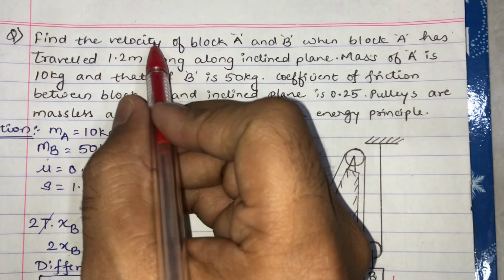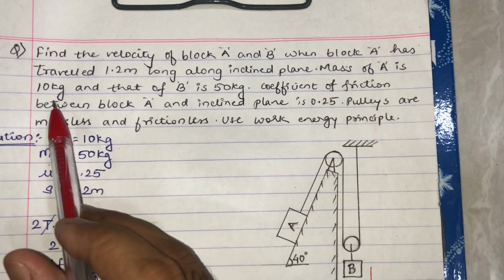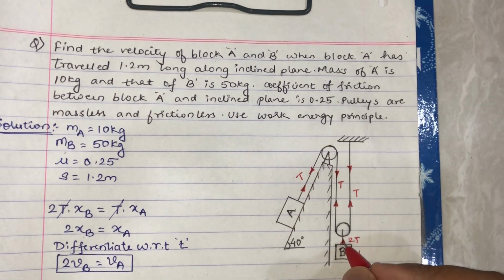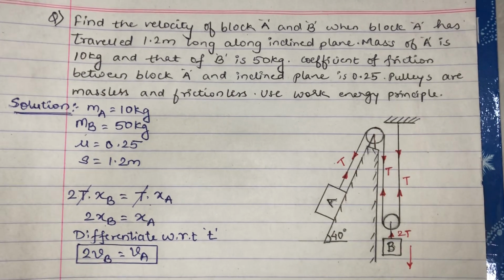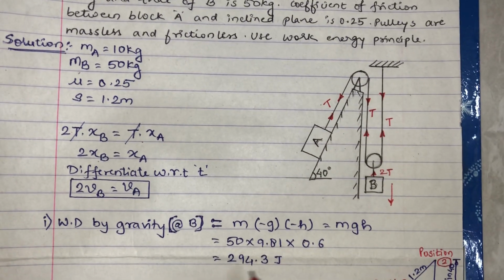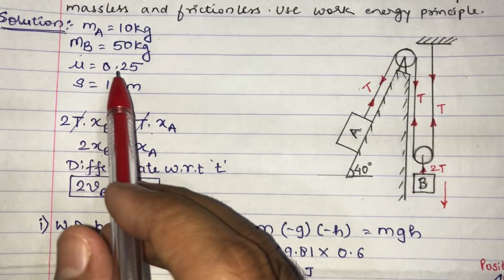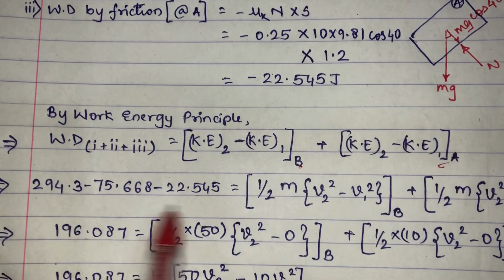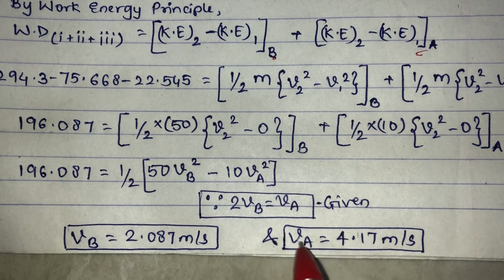Problem 4 # Work Energy Principle # JEE # NEET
Kinetics of particle # Block with Rope & Pulley # Dynamics